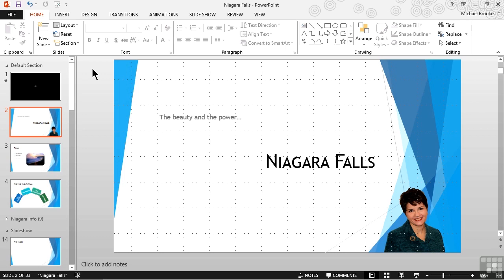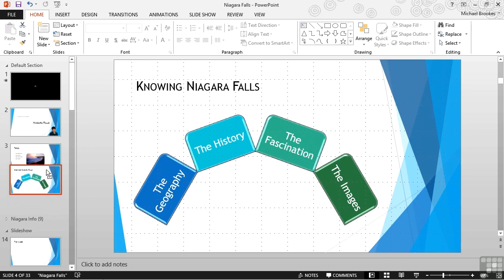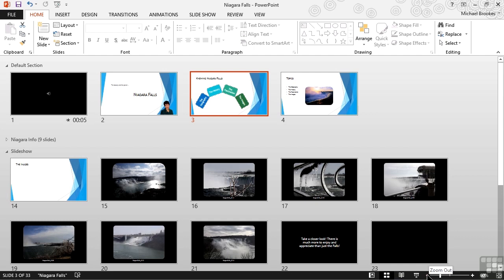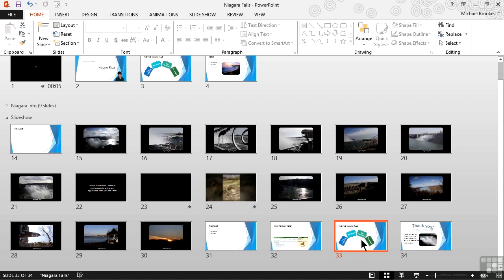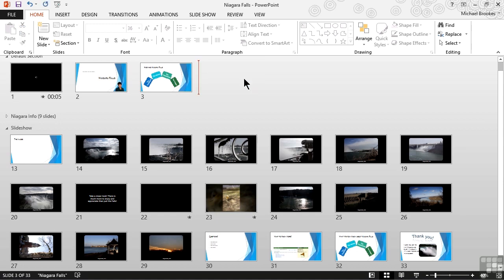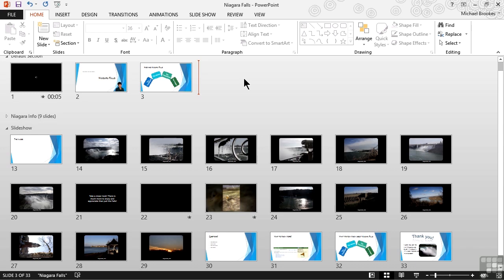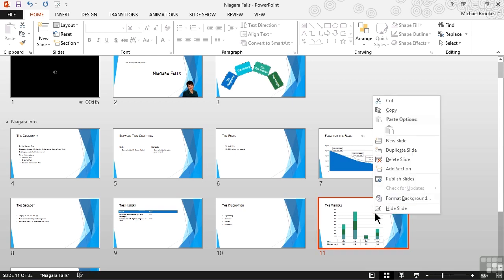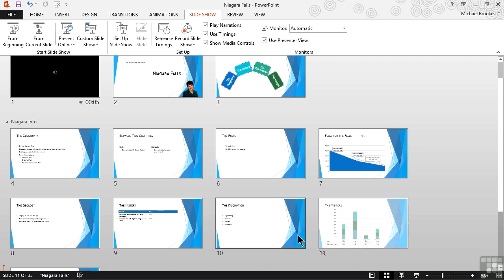Microsoft Powerpoint 2013 Tutorial | Arranging And Hiding Slides